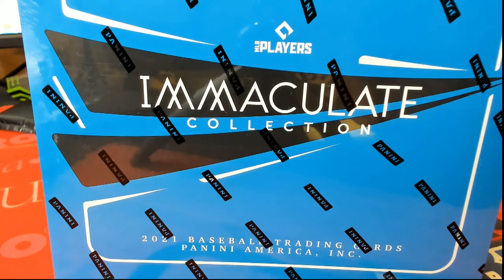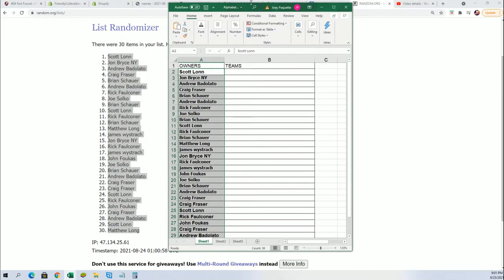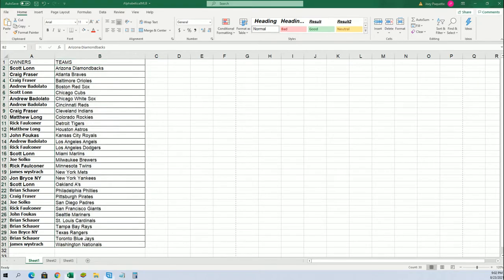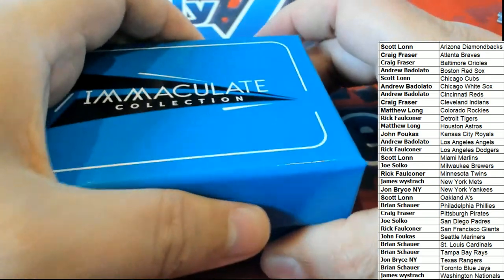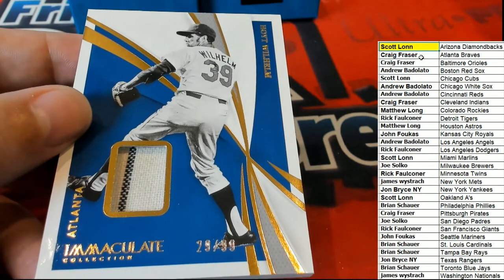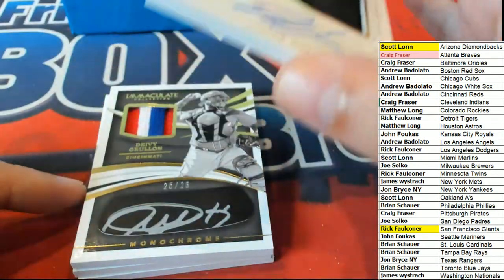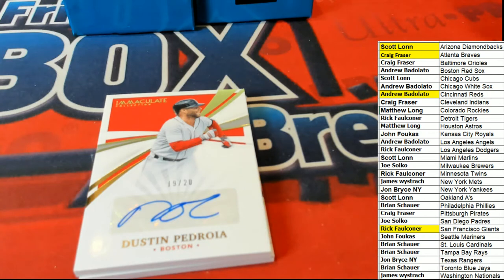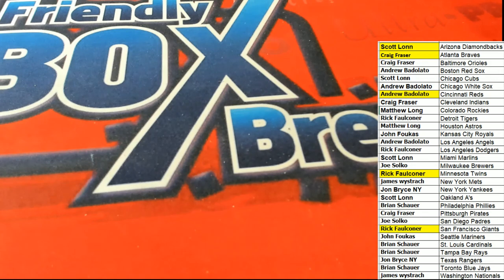2021 Panini Immaculate Baseball Hobby BOX ID 21IMMACBASE109